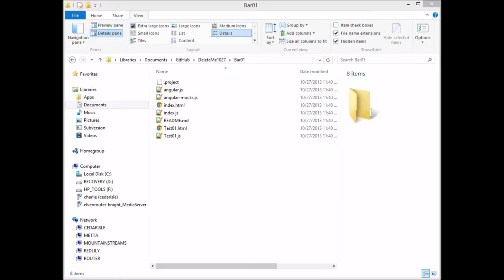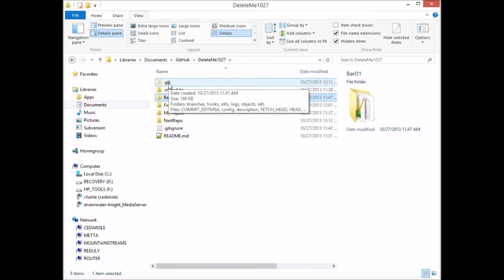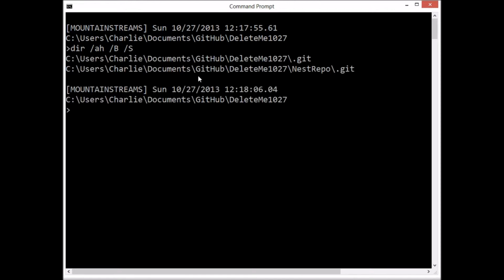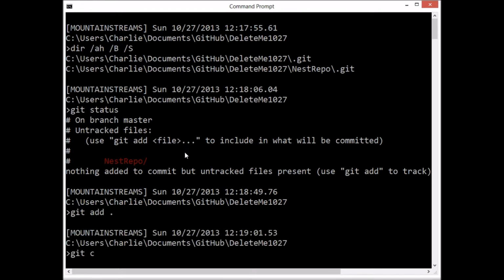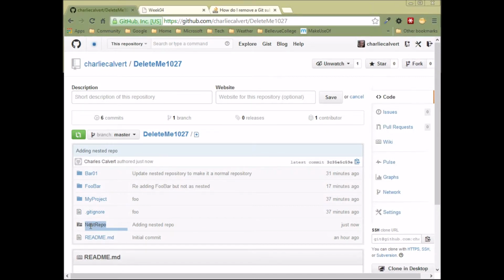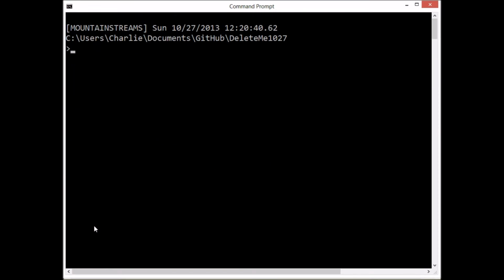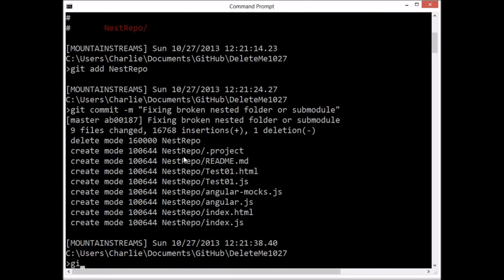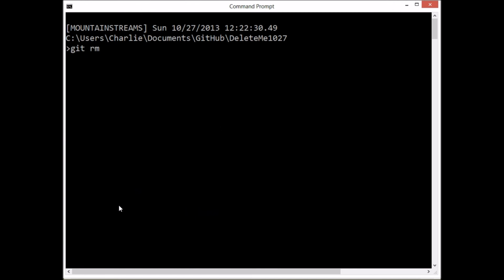Git Remove Nested Repo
This video shows how to remove nested git repositories, or submodules as they are sometimes called. We occasionally accidentally nest Git repositories. This mistake causes various errors to occur. It turns out you can fix it by typing:

git rm --cached MyNestedRepo

Watch this video for the details.

Please note that this video is not about removing intentionally nested submodules. I'm just addressing the case where you accidentally, and probably unknowingly, created nested repos.